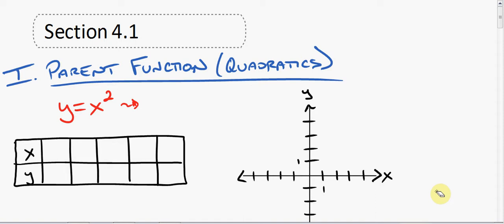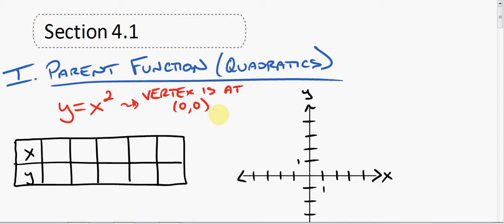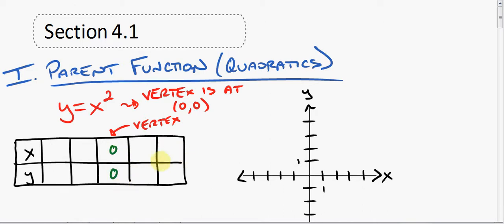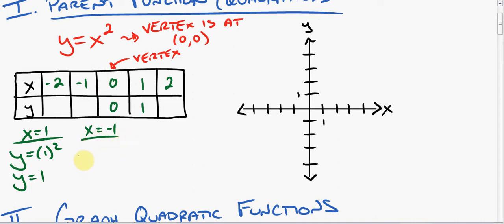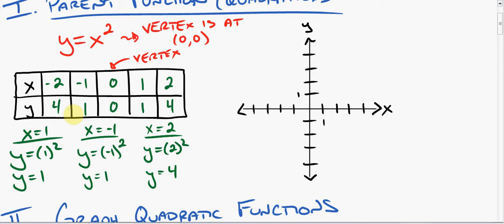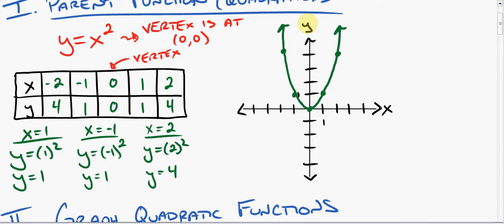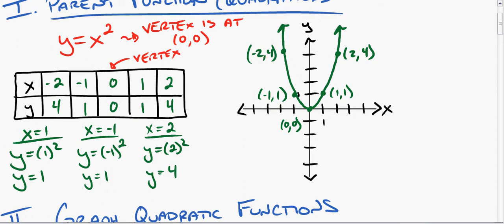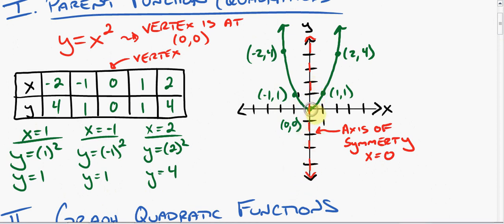AAT - Section 4.1 - Part 1